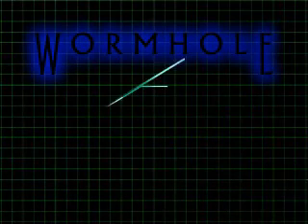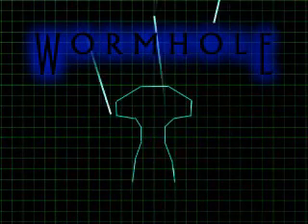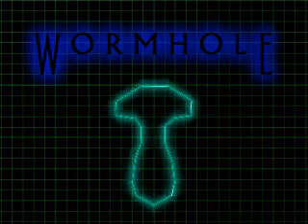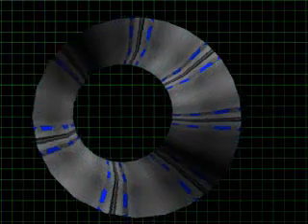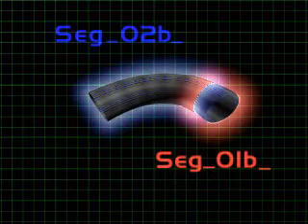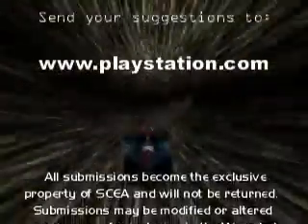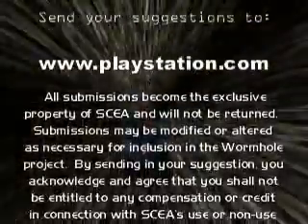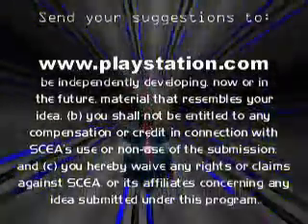PlayStation Underground - Issue 2.3 - Project Wormhole Part 2